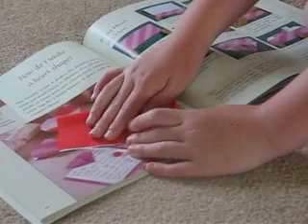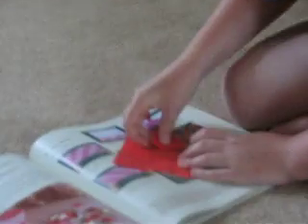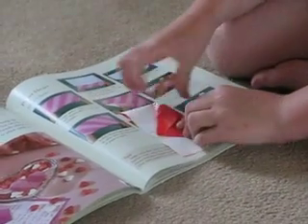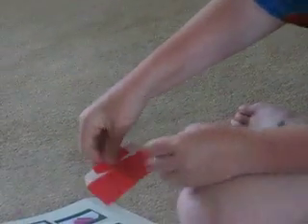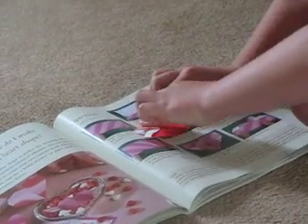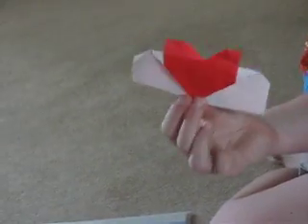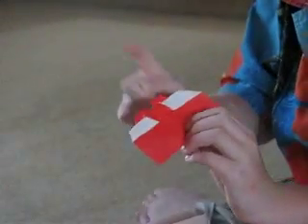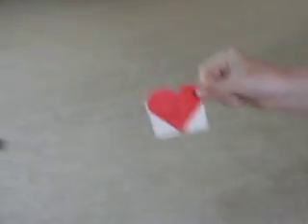Seven Makes an Origami Heart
Seven's latest *thing* origami.  He makes flapping cranes, hearts, boxes and seals.